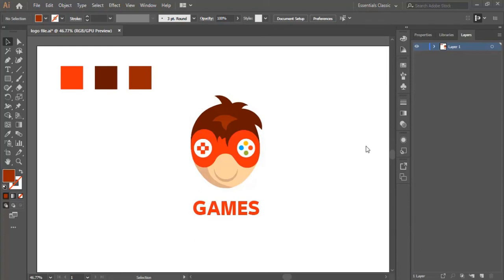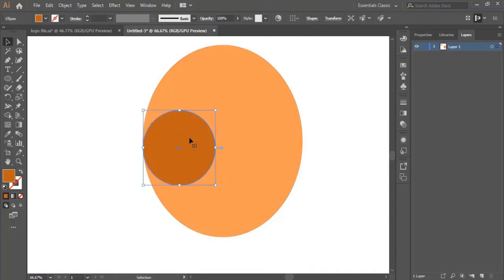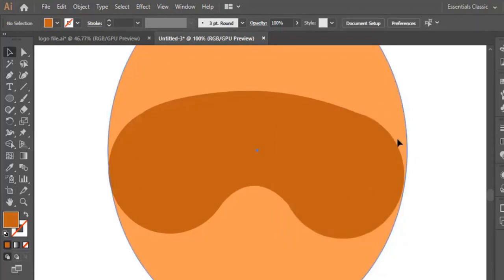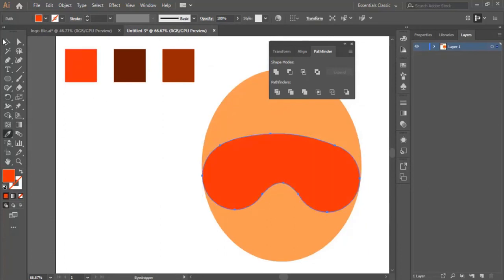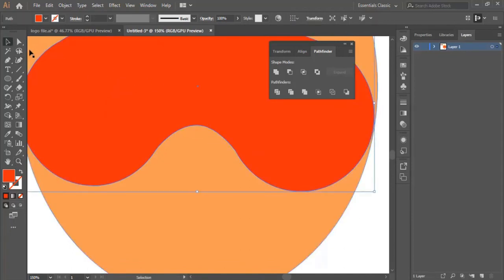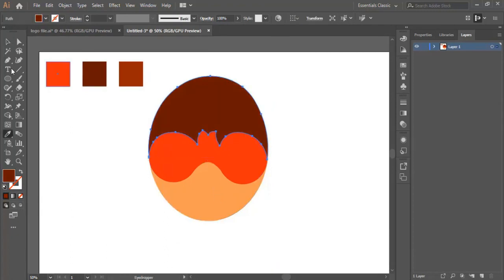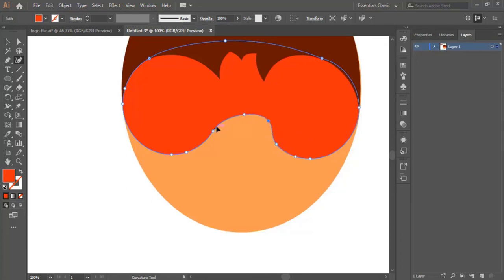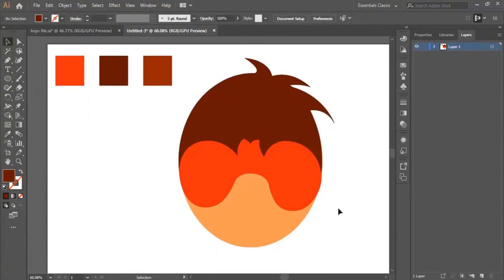Logo Design Part 5 (1)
Hey Everyone,
Here's Class 1 of The Design Design Course in Urdu or Hindi. In this class I will discuss about what's exactly what a logo and will tell you what you want to expect in this class. I hope you like it

We Provide Udemy Paid Courses for Free in This Course
We Will Design 5 Logo Designs for you to understand more